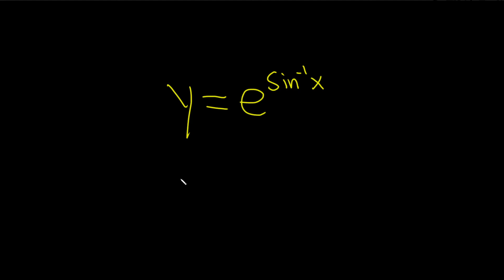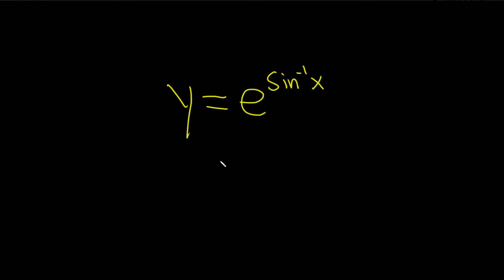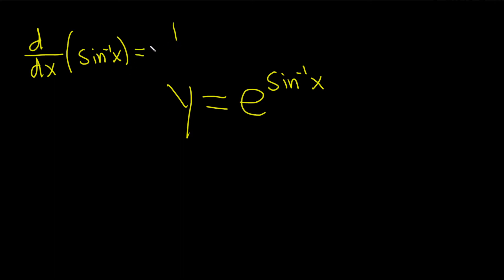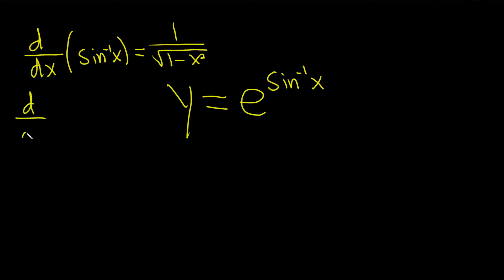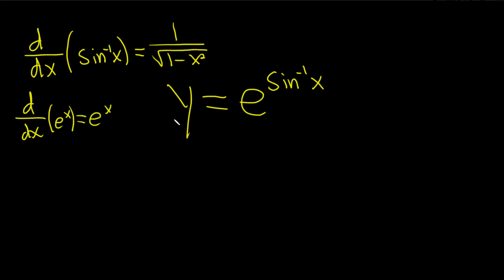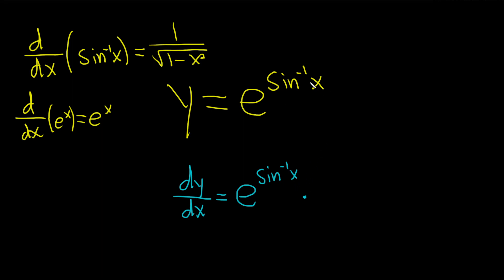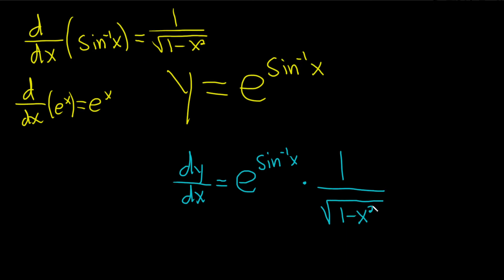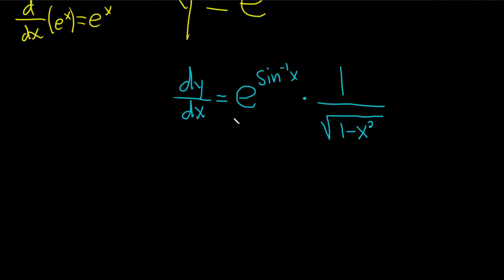Learn How to Find the Derivative of y = e^(sin^(-1)(x)) using the Chain Rule